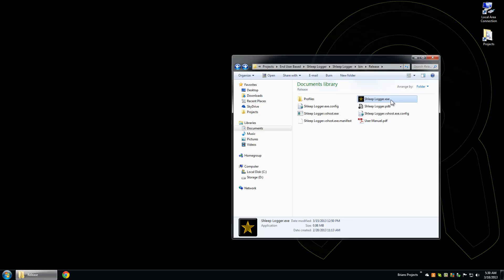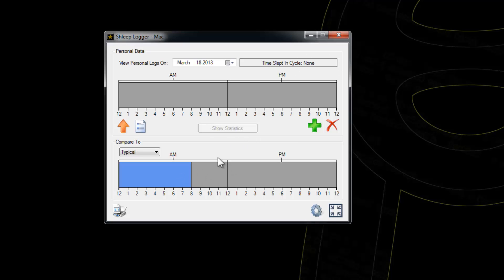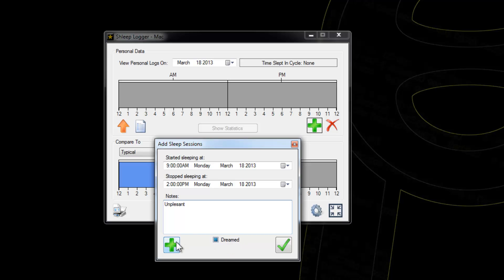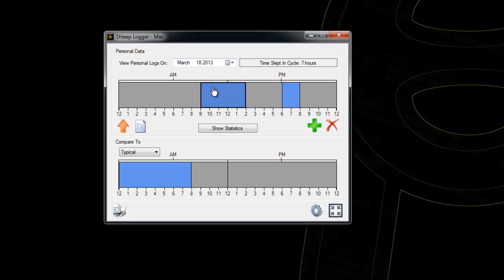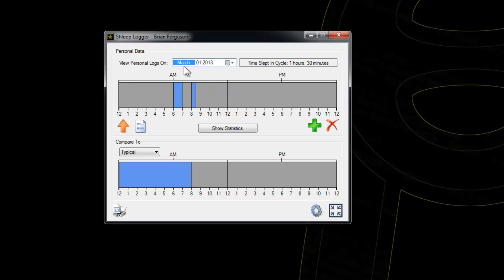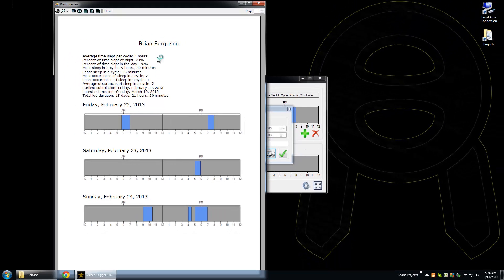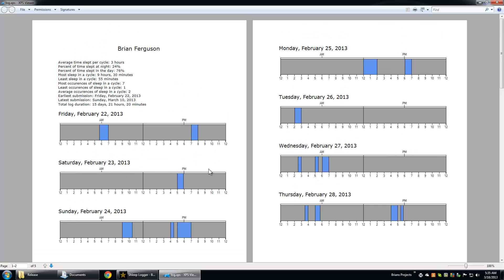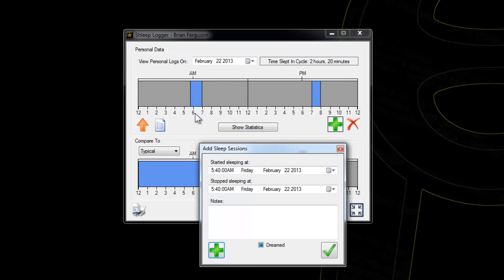Shleep Logger (Sleep analysis app)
This is a user based vid.